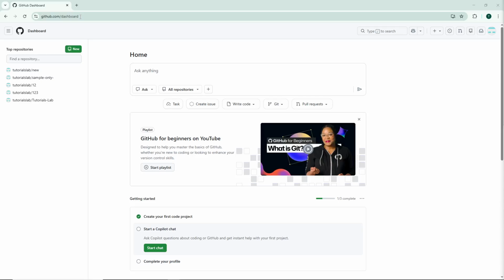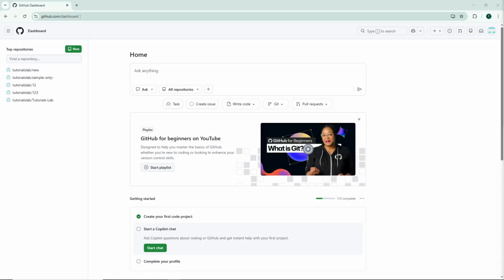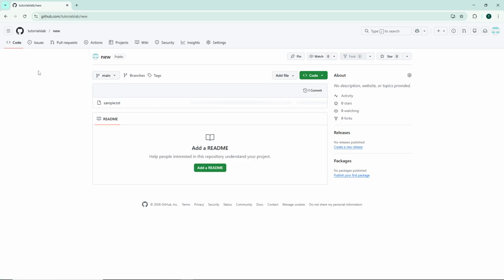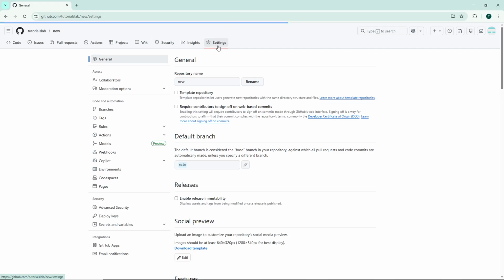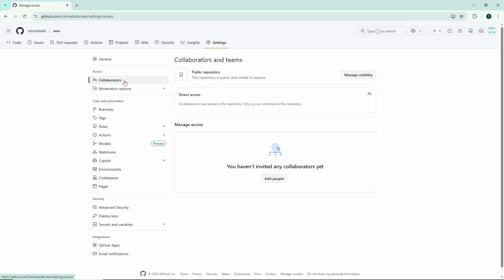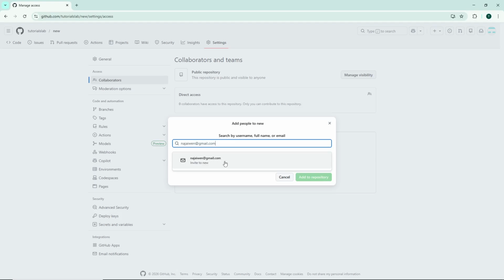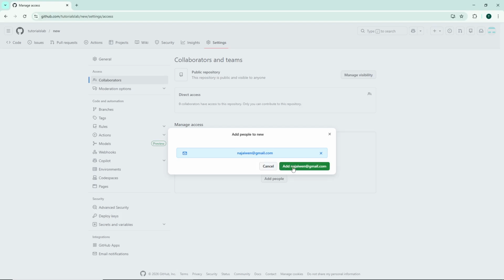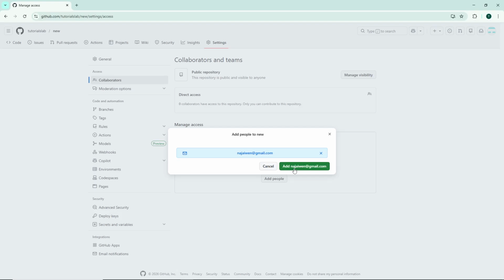How To Add A Collaborator To A Repository In GitHub (Tutorial 2026)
Along the way, you'll learn how to add collaborator github repository, add new collaborator github repo, grant access to github repository, invite collaborator to github project, setup collaborator for github repo, share github repository with team, enable collaboration on github repo, github tutorial add collaborator, managing collaborators in github repository, how to give access github repository, add user to github private repo, collaborate on a github repository